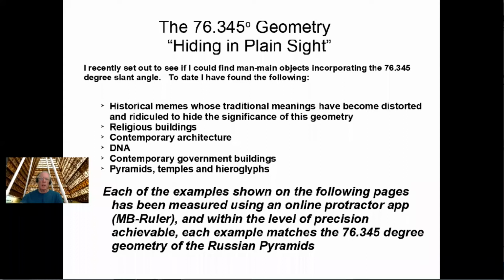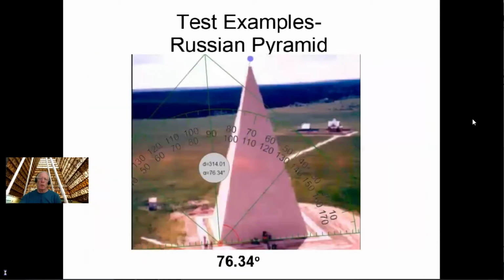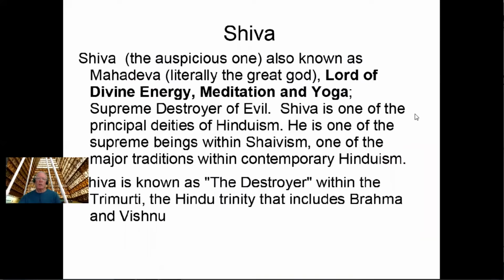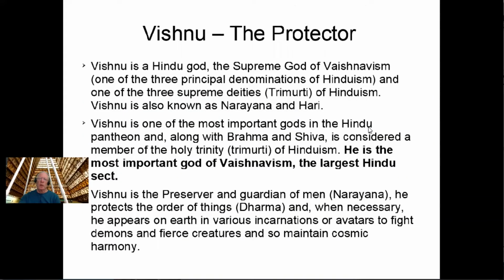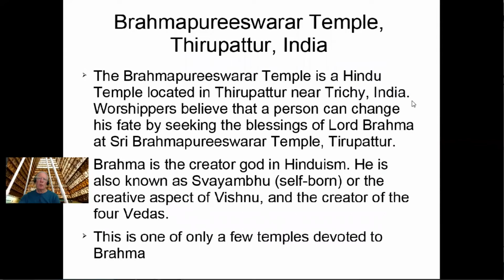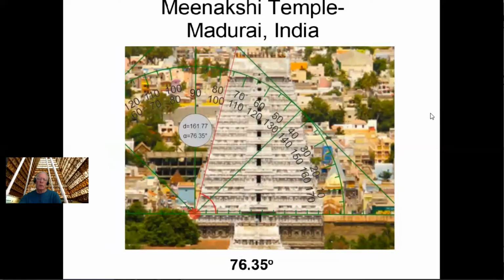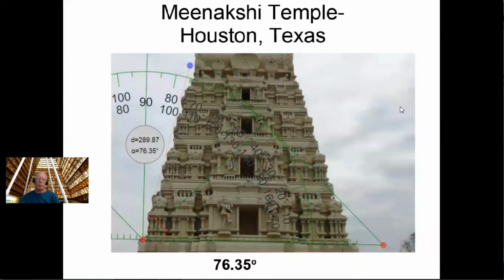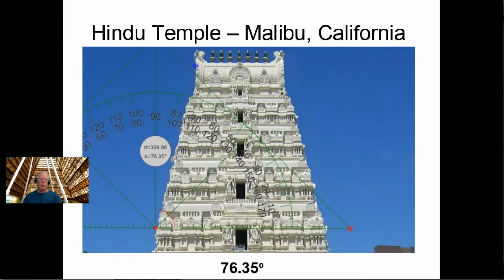New Research Links Stargate Pyramid Geometry to Ancient Hindu Temples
We have recently completed research demonstrating the slant angle of major Hindu temple complexes precisely match the slant angle of the Russian pyramids.  Numerous ancient and contemporary examples are shown from both India and around the world.

Use the link below to watch the full research video "Hiding in Plain Sight - The Inter-Dimensional Geometry of the Russian Pyramids":